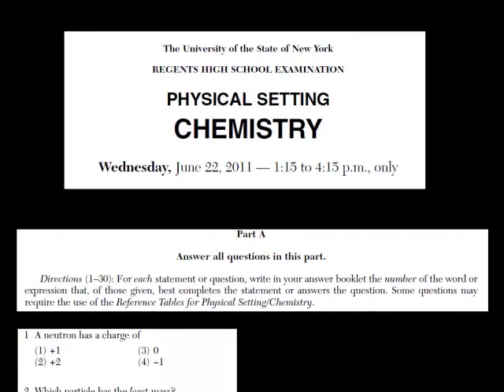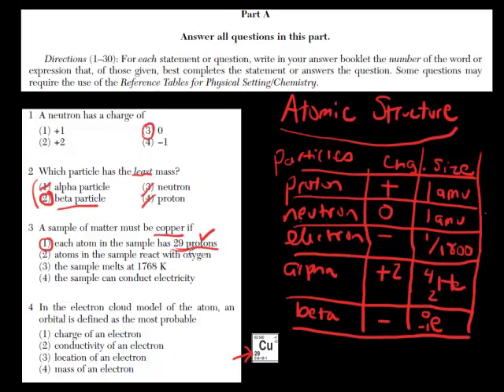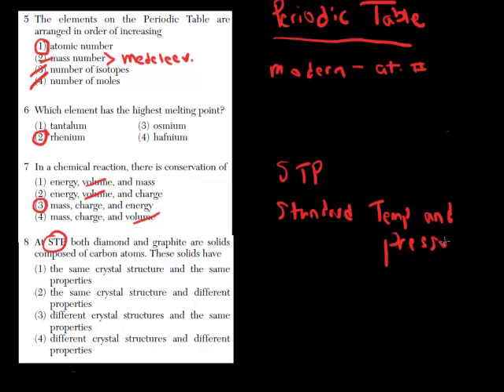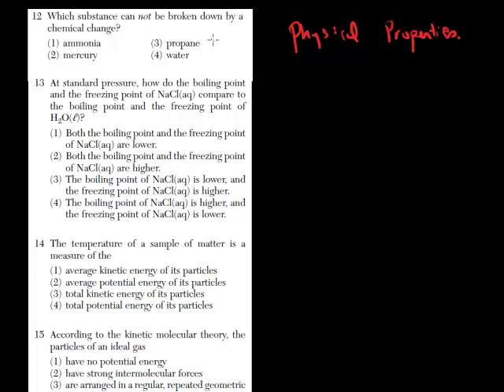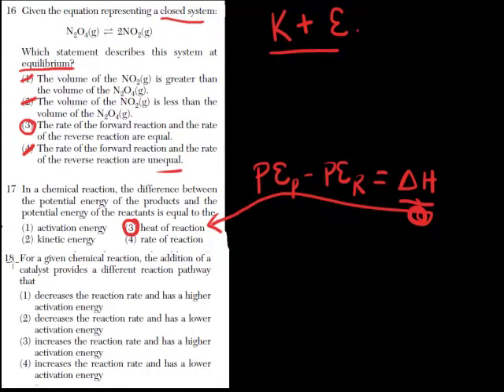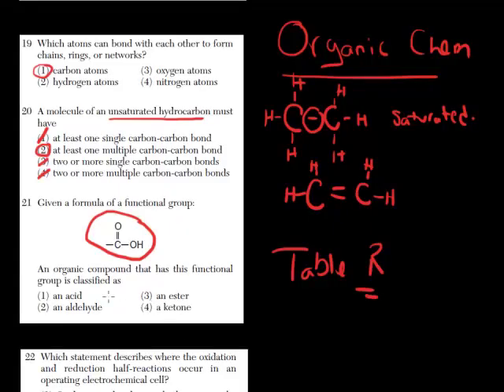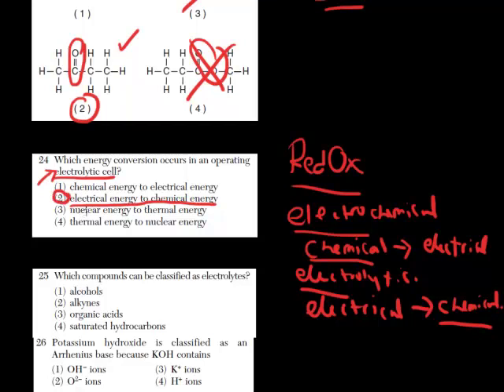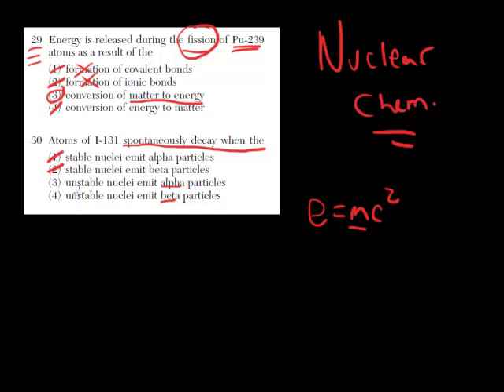Chem Regents June 2011 A.mp4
A tutorial video covering Part A of the June 2011 NYS Regents exam in Chemistry. Instructor explains each question and provides valuable review of concepts behind each question.